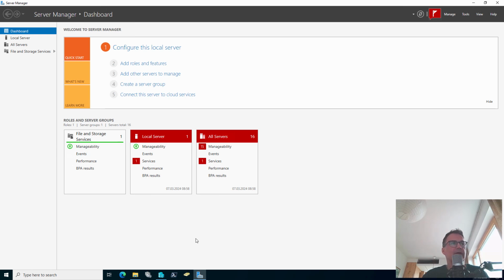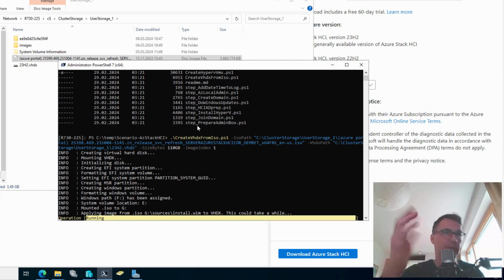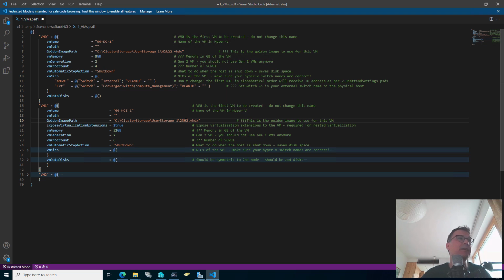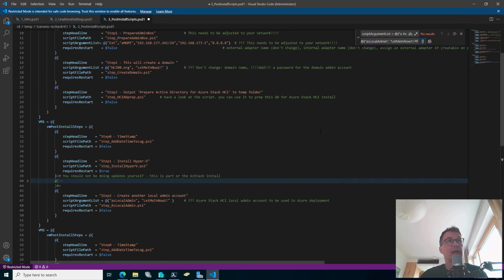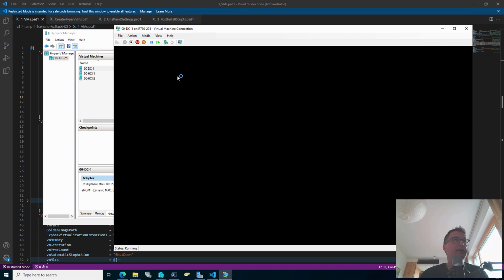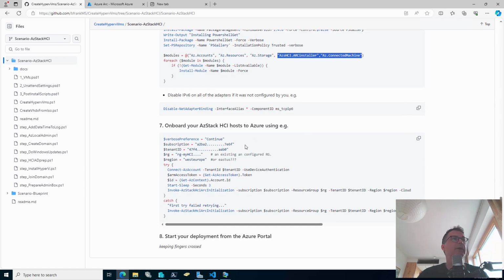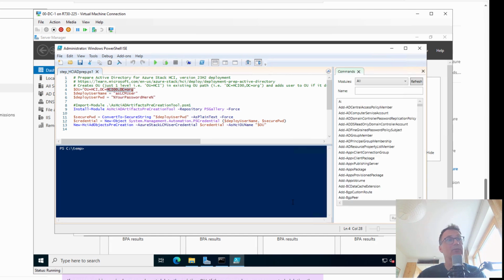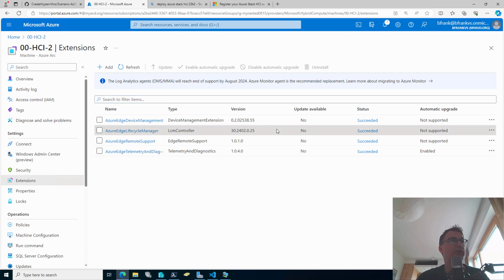Installing Azure Stack HCI 23H2 in VMs (Part1)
Installing Azure Stack HCI on real hardware can be troublesome. Maybe your HW is not the latest greatest (e.g. no TPM v2 chip). Whatif you could try first to get familiar with the inputs, timings. Seeing is believing. A virtual environment can help to get yourself familiar and save a lot of time.

Part 1:
See how you can setup the starting point for an AzStack HCI 23H2 installation on demo hardware within less than 1h using the code in:

00:02:00 - Download CreateHypervVMs (AzStack HCI) from github
00:04:50 - Downloading AzStack HCI .iso file
00:06:00 - Converting the .iso to a bootable .vhdx
00:10:00 - Customizing config files (for CreateHypervVMs)
00:23:10 - Kick off the VM deployment
00:26:39 - VMs are ready.
00:26:39 - Checking if setup worked (ping test)
00:30:44 - Proof that Hyper-V role is installed inside VM
00:31:21 - Enable VlanIDs on the storage adapters
00:32:50 - Register servers with Azure Arc
00:40:32 - Prepare Active Directory for Azure Stack HCI
00:45:30 - Assign required permissions for deployment

Part 2:
Will demonstrate the AzStack HCI 23H2 installation inside the prepared virtual machines.